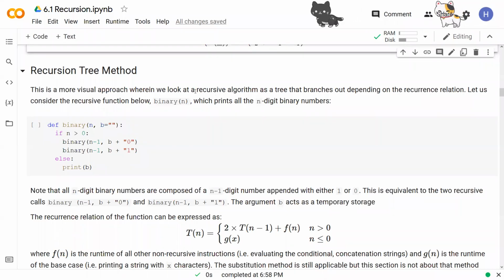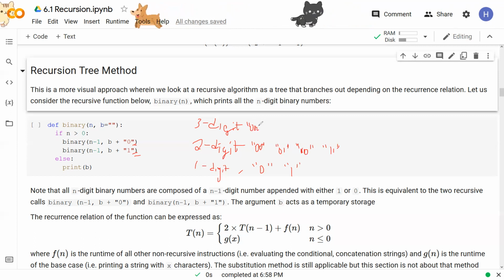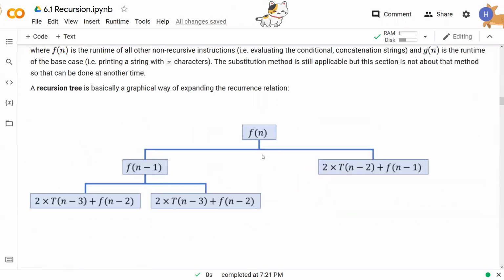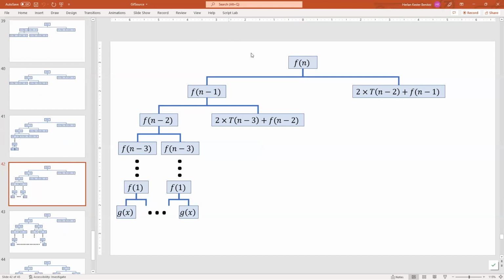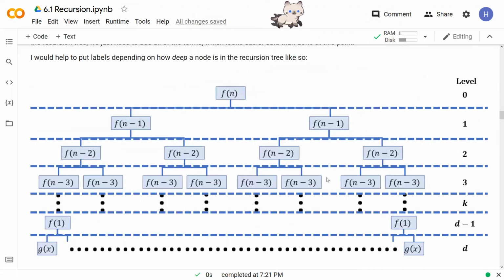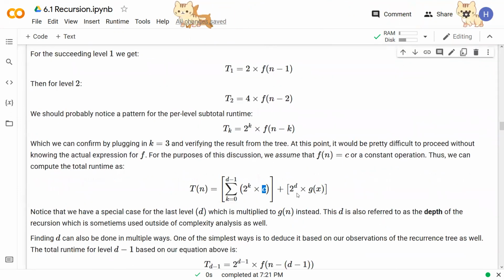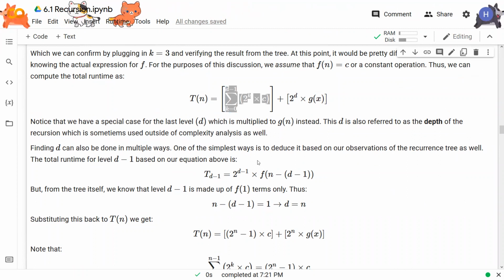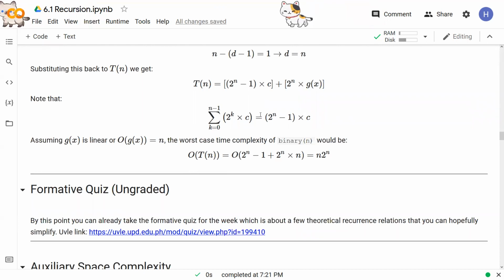EEE 121 2s2122 Week 3 | Recursion Tree